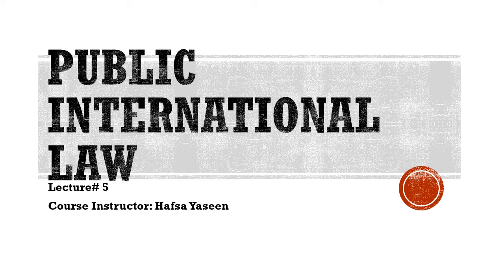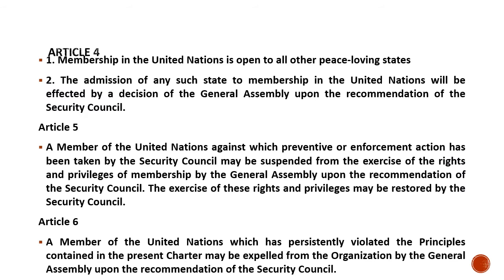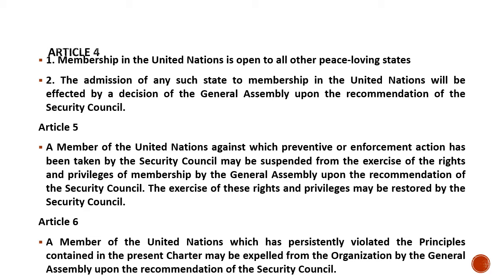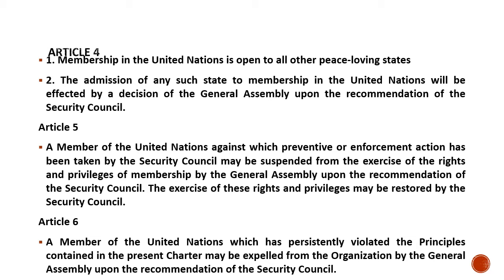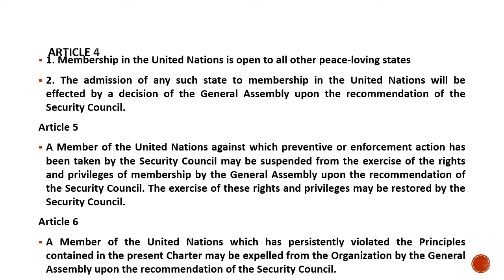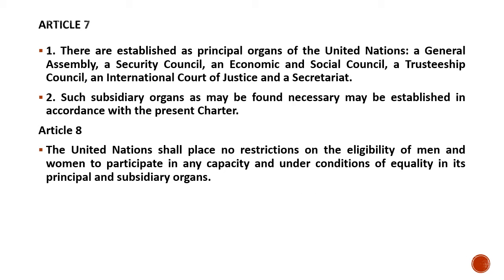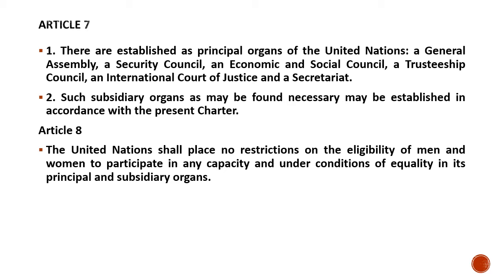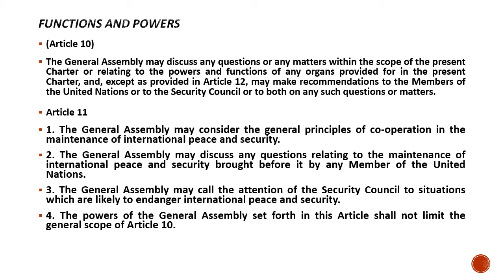Public International law lecture#5